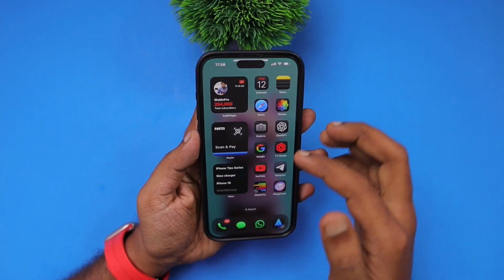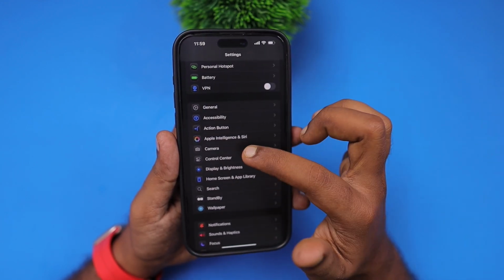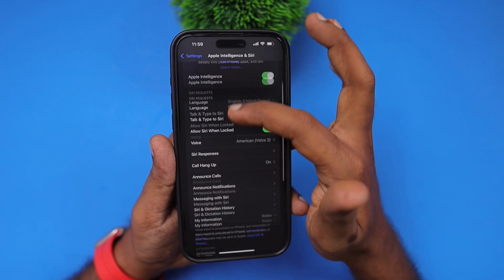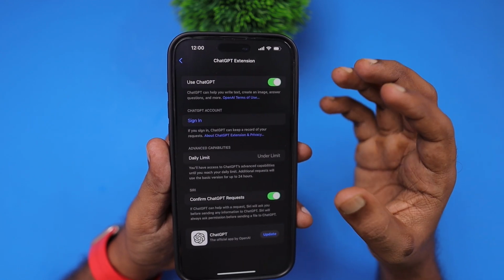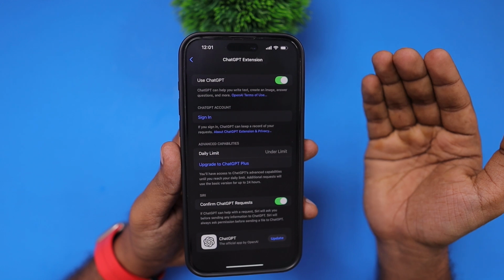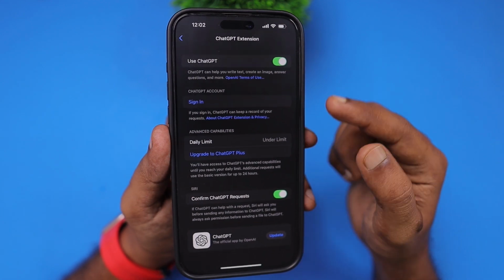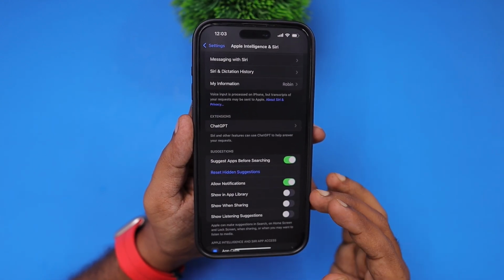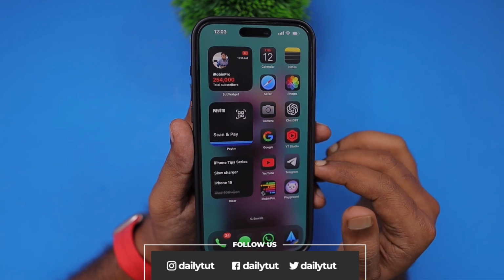iOS 18.2 ChatGPT NOT WORKING Fix | iPhone and iPad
Apple released iOS 18.2 with SIRI and ChatGPT Integration. If you are unable to Sign in with ChatGPT account or getting Error, then try these simple steps to Fix SIRI ChatGPT Not Working on iPhone and iPad.

📍 SSD Drives Deals for iPhone and Mac
📍 4K 27" USB C Monitors
📍 Apple Watch Series 10 Offers

iPad 10 in 2025 🔥 Worth Buying Now?